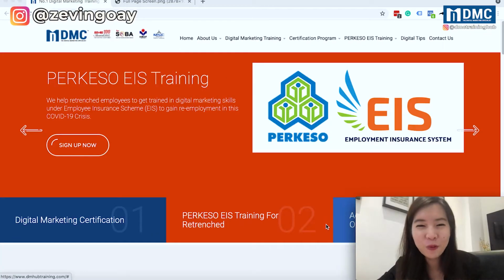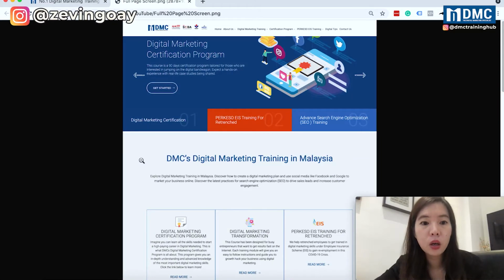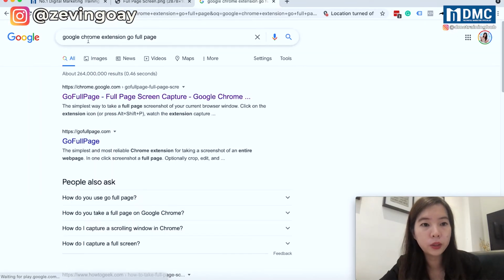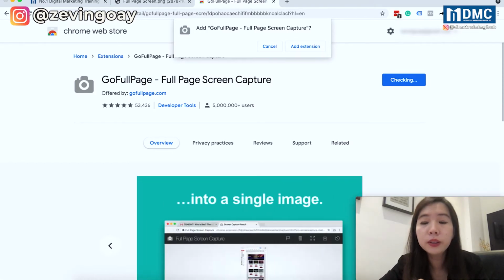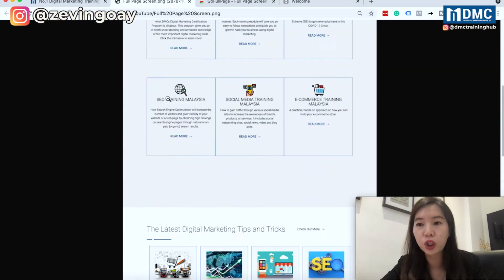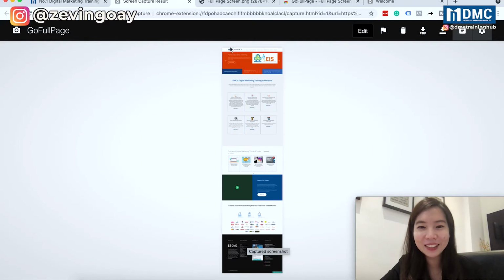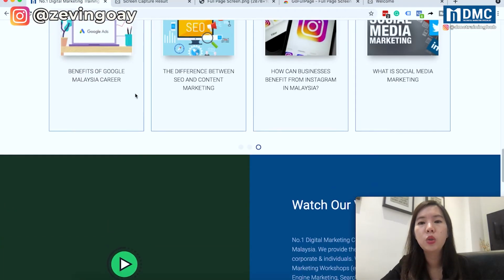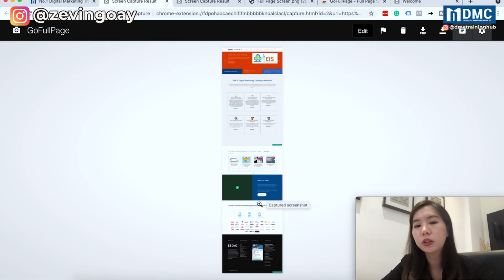How To Full Page Screenshot In Chrome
In this video, I'll show you how to full page screenshot in Chrome in just a few clicks.

The questions are:
1. How to Capture a Full Web Page Screenshot?
2. What is the screenshot extension for Chrome?

In this tutorial, I will be discussing:
0:29 How to create a full-page screenshot
2:02 Install GoFullPage Chrome extension
3:44 What if the icon of the GoFullPage Chrome extension does not appear
4:24 Screenshot your desired web page
4:58 Click on the GoFullPage icon to perform full-page screenshot
5:35 Select the format of the full page screenshot
6:04 Thing to consider when you perform full-page screenshot

Hope this tutorial will help you in using Google.